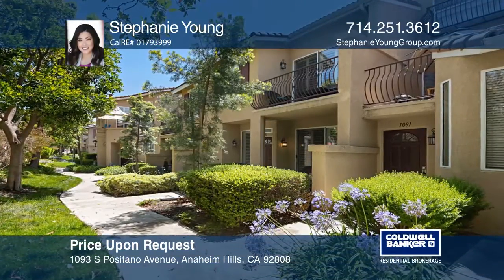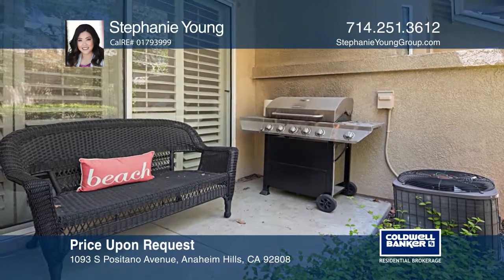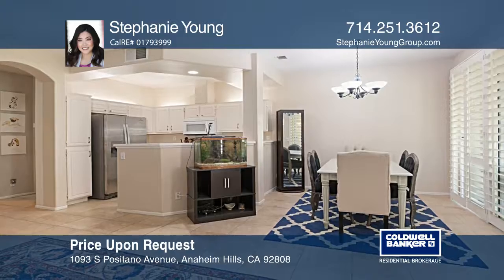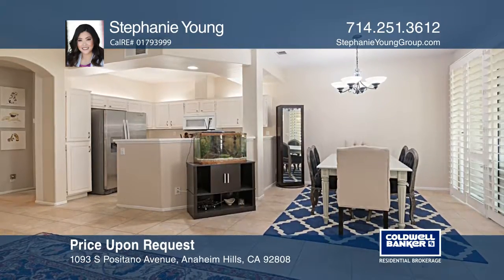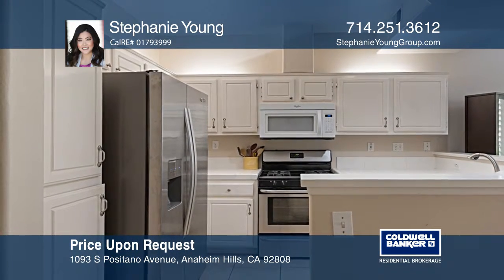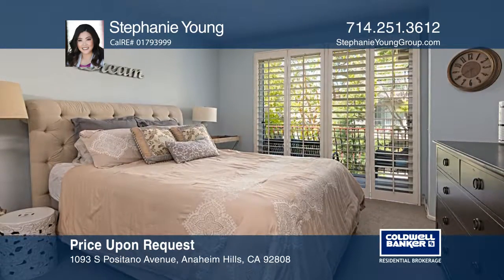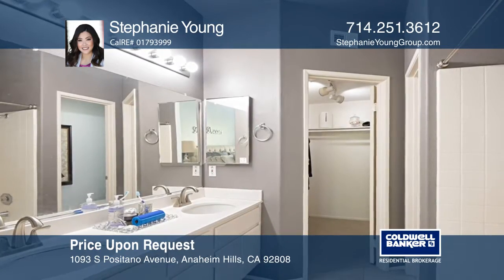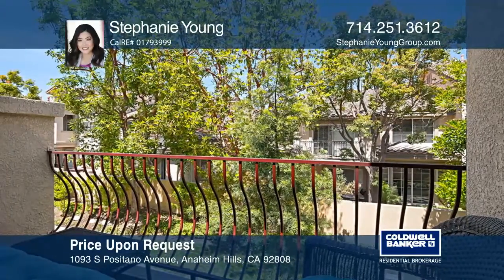1093 S Positano Avenue Anaheim Hills, CA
1093 S Positano Avenue, Anaheim Hills, CA

This beautiful Anaheim Hills townhome located in the desirable community of Monaco! This premium location home features two bedrooms, two and one-half baths and an inviting front patio. A private location with no direct neighbors in front allows an abundance of natural light that keeps the home brig